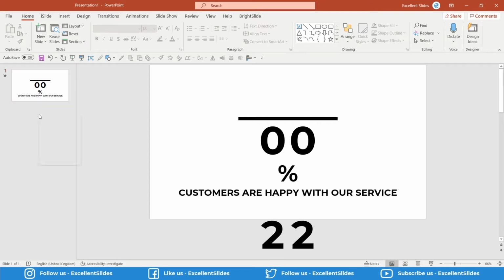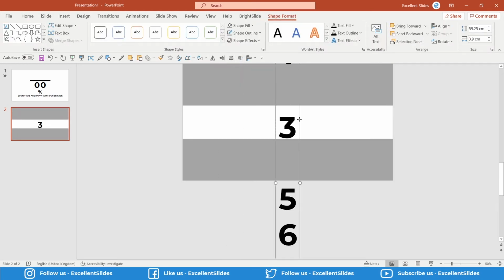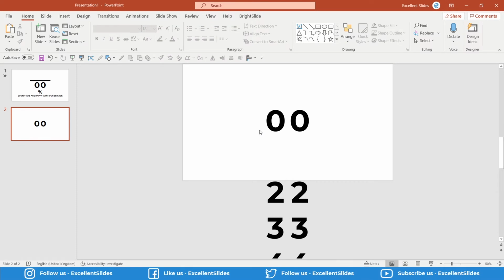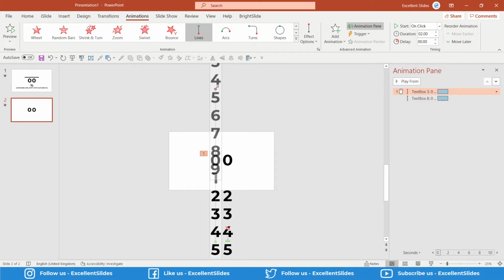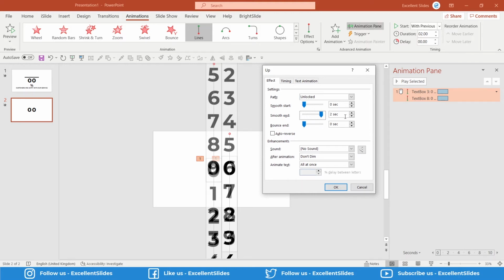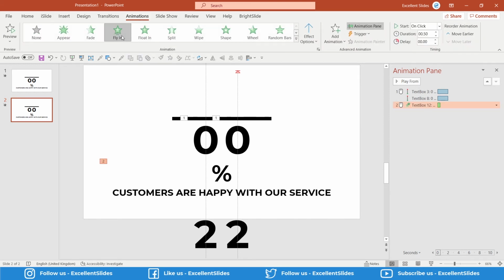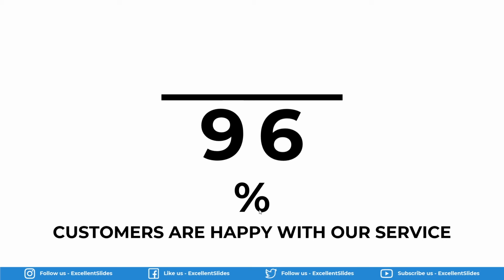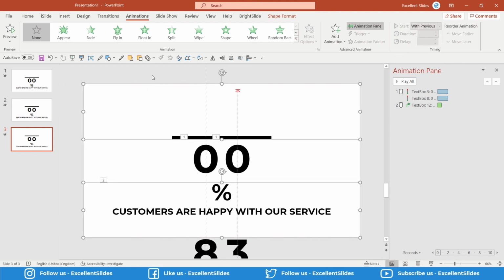The best PowerPoint animation with numbers. Digits animation in PowerPoint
In this video, I will teach you this awesome animation.